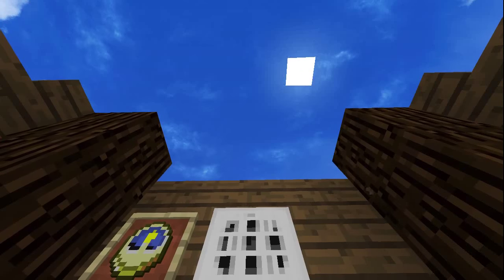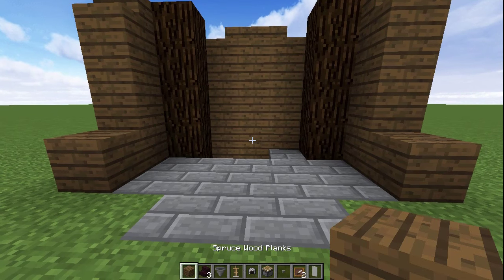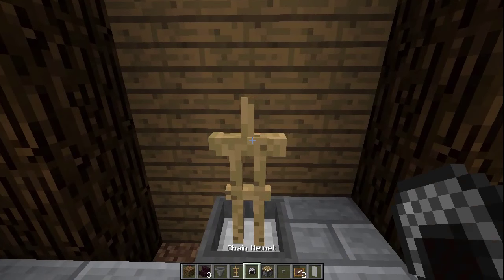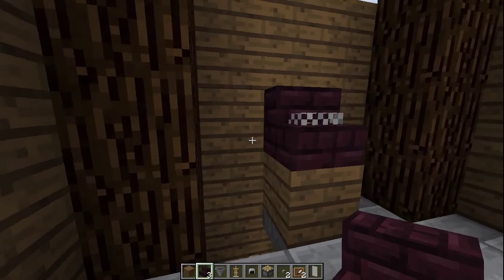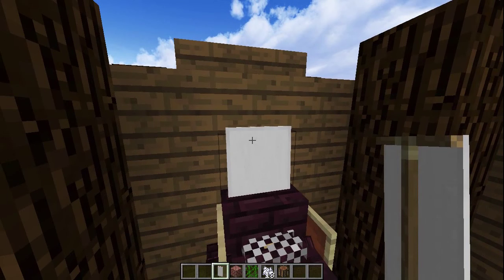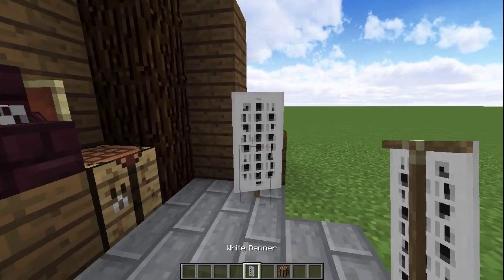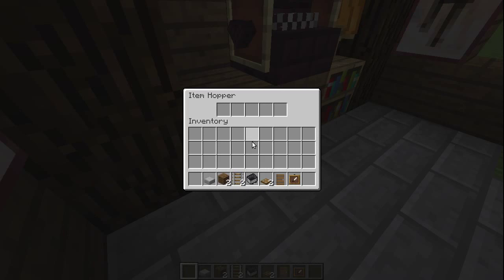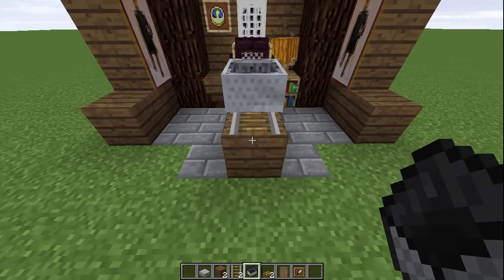Minecraft: Typewriter! 100% Vanilla/Survival! [Tutorial]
In today's tutorial I'll show you how to create an awesome looking desk typewriter for your survival or creative worlds! The desk design even includes some hidden storage.